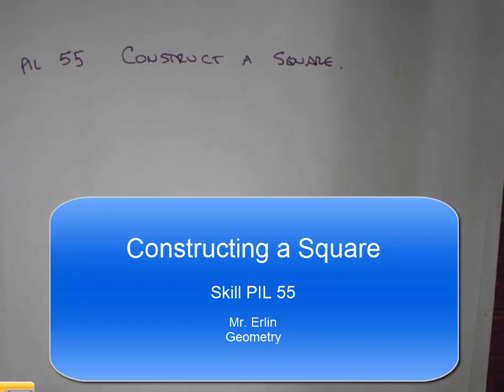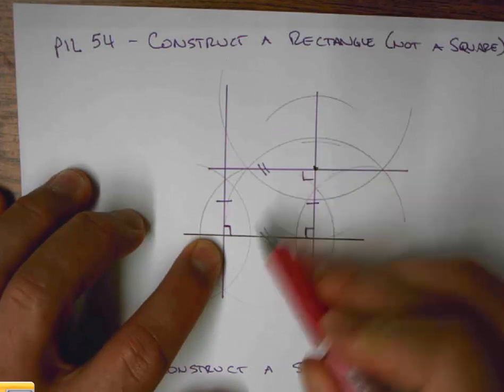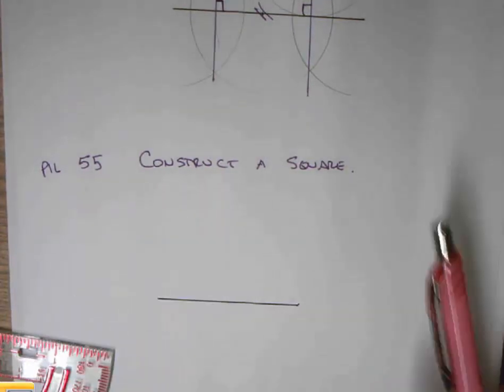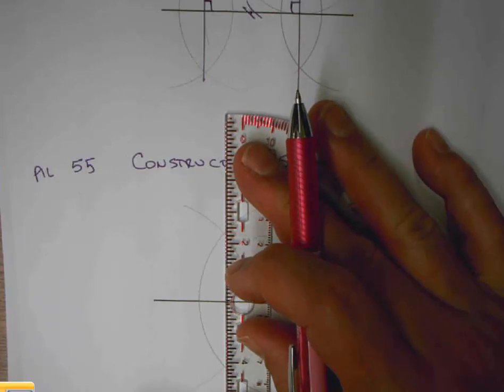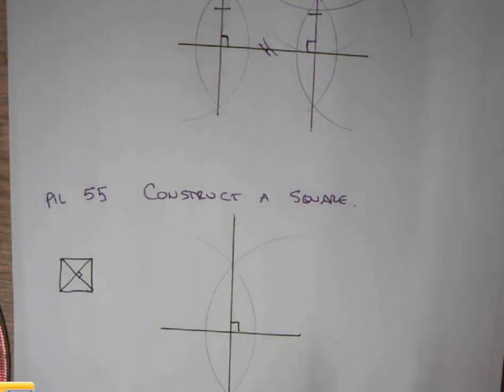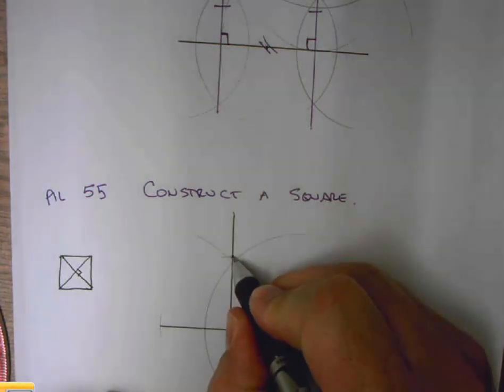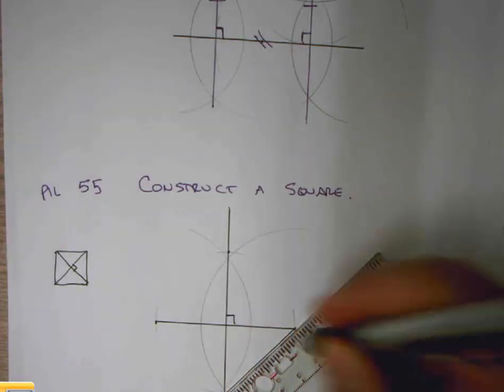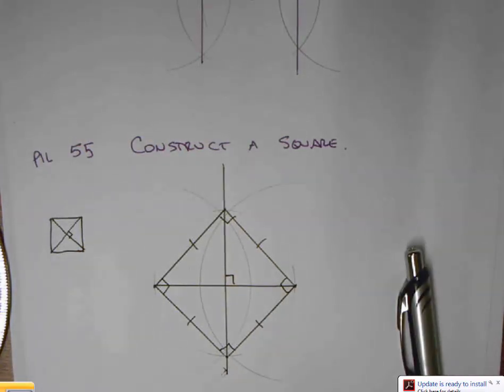Constructing a Square by Diagonals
PIL 55